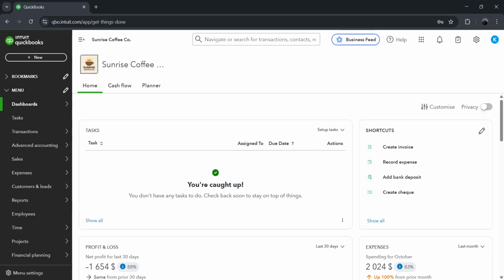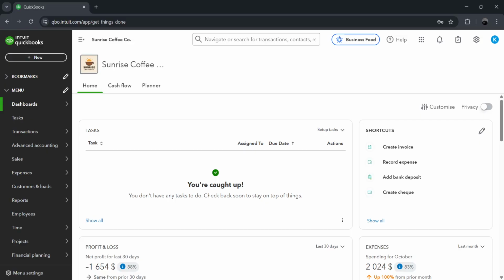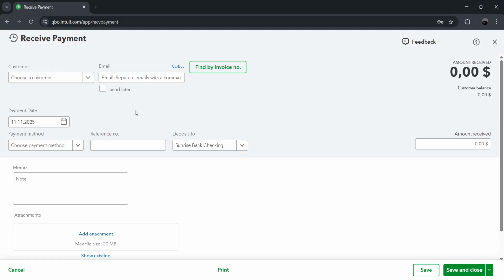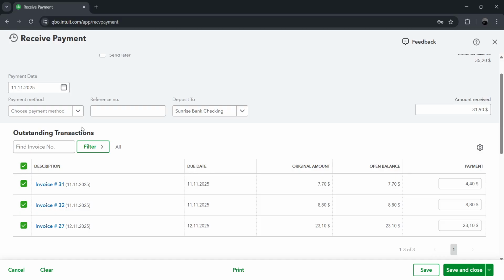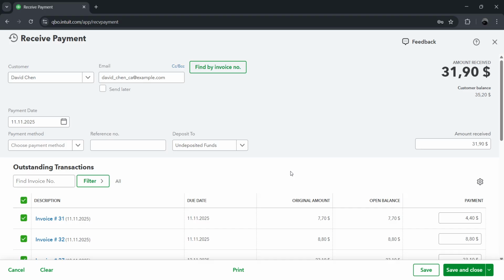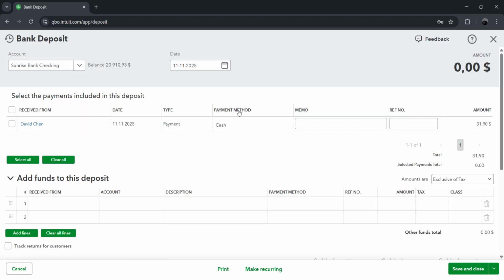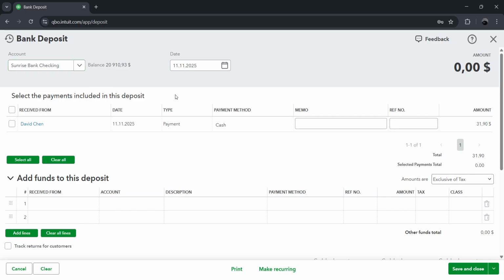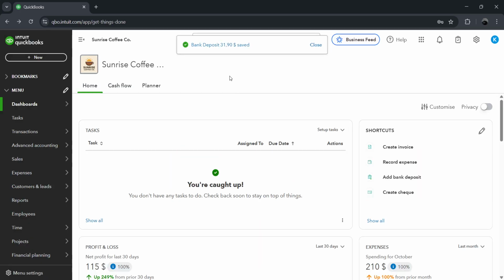How To Apply Multiple Invoice Payments To One Deposit In QuickBooks Online (Tutorial 2025)